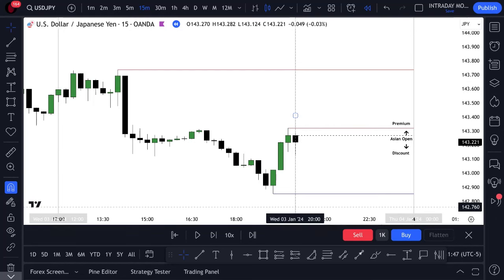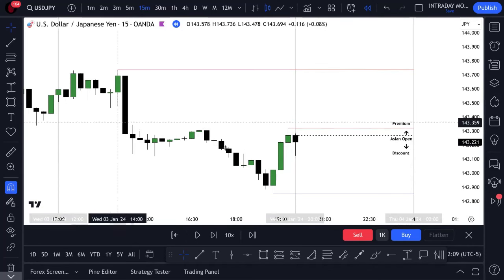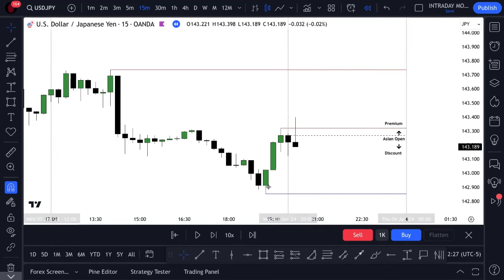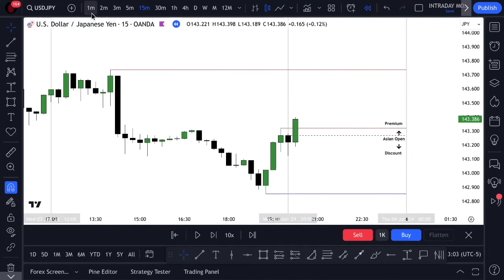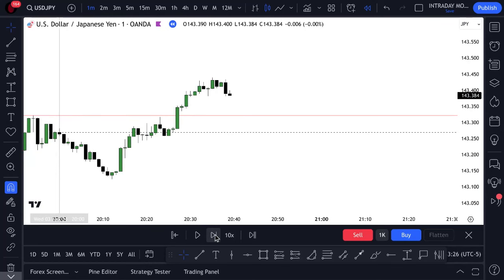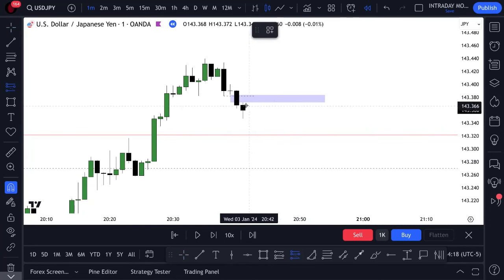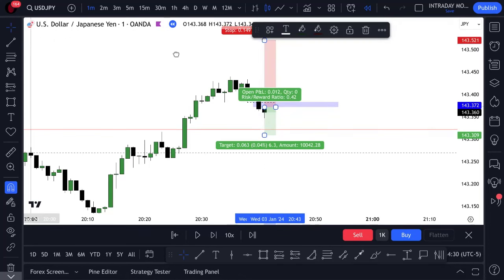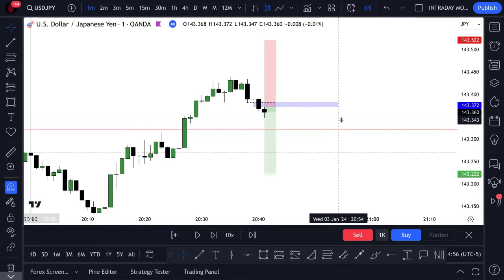Asian Session Library Ep. 20